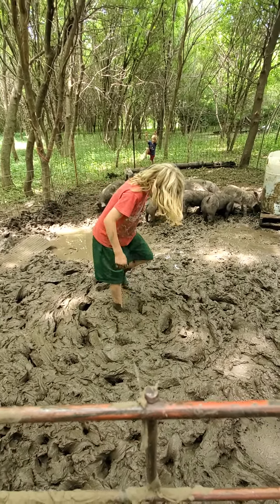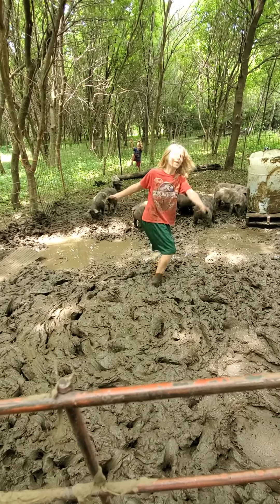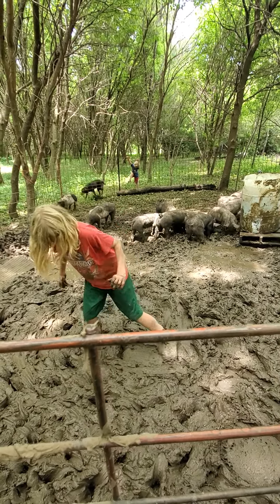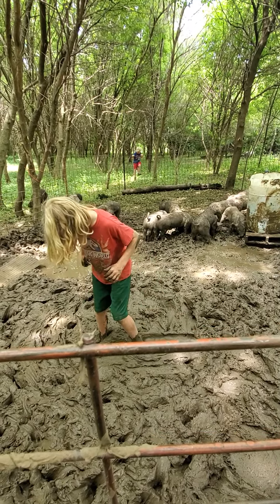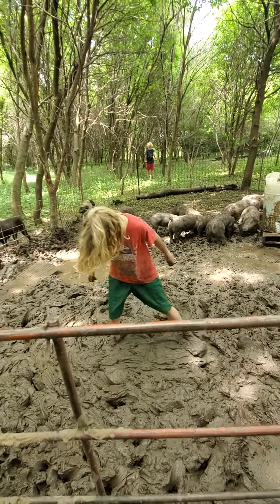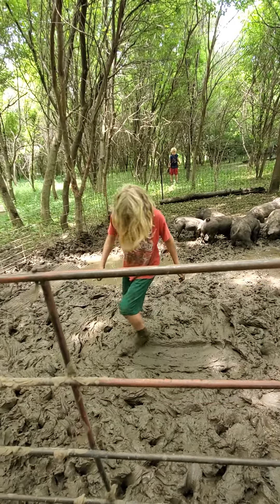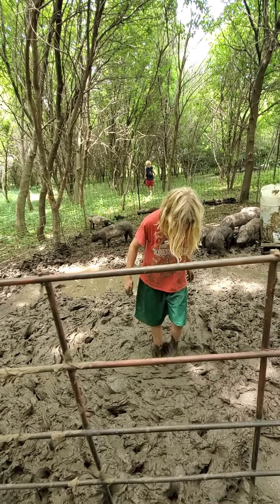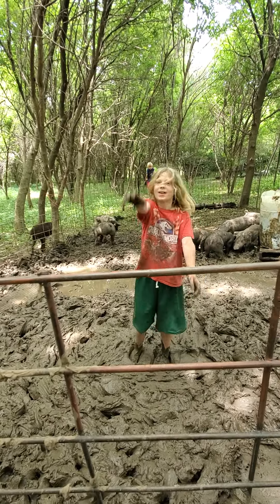Kids love mud